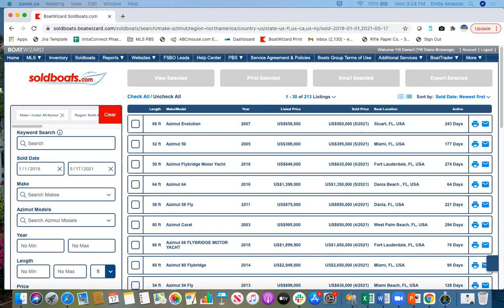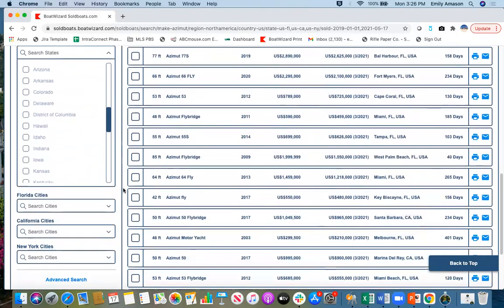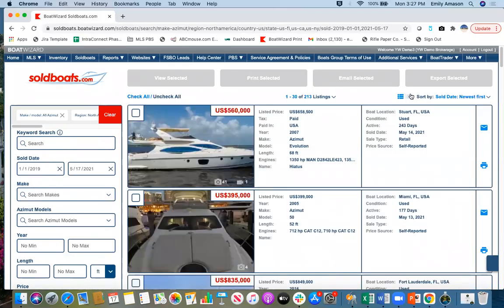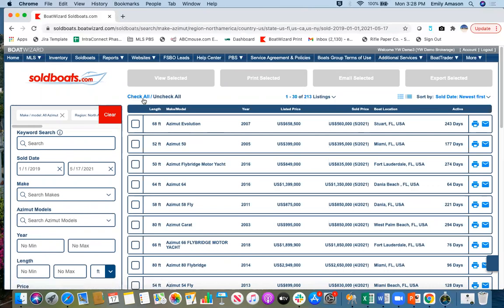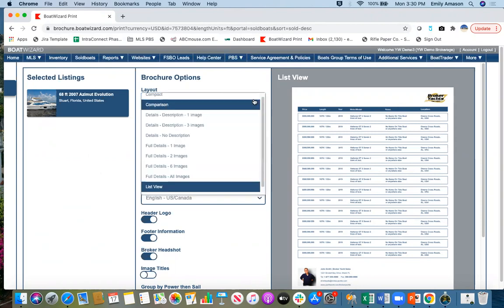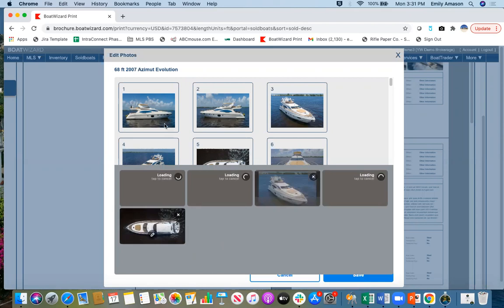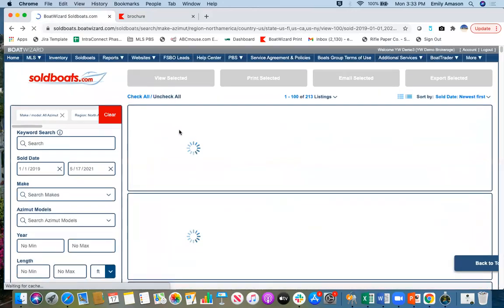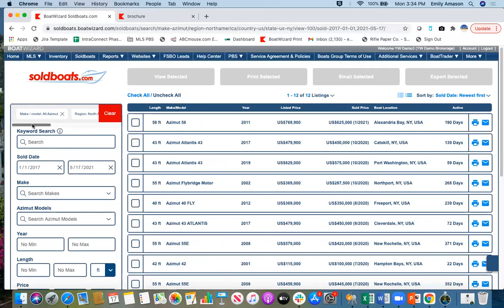Soldboats Walkthrough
This video will walk you through the several functions within soldboats.com.